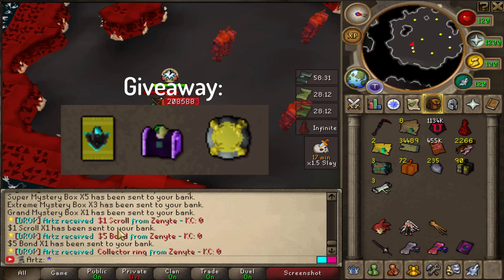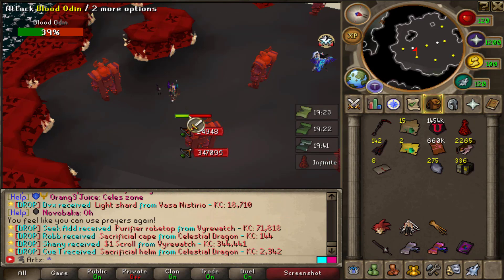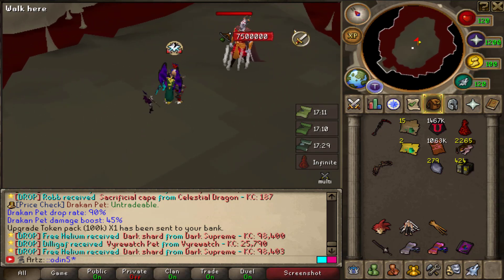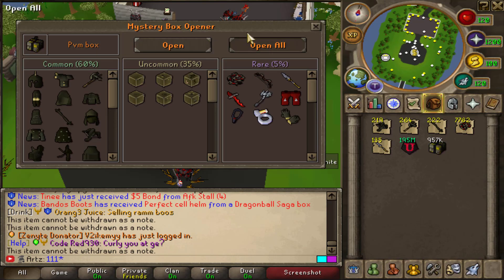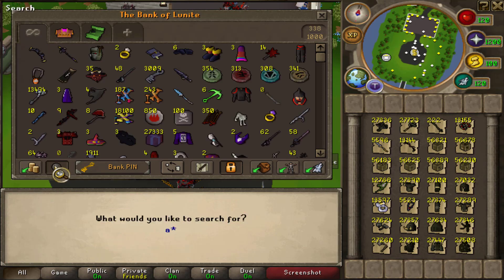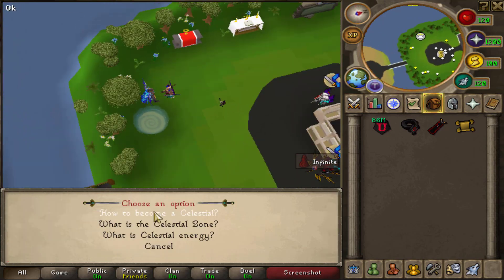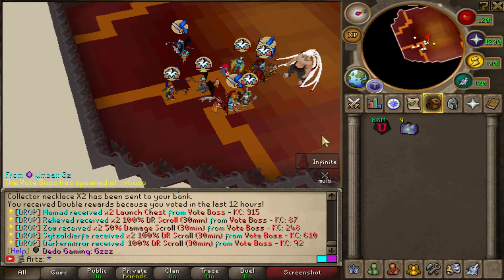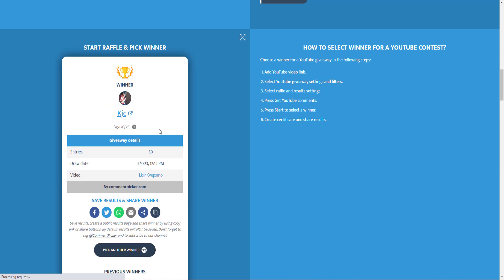We become a CLESTIAL?! - Ironman Ep #36 Lunite RSPS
Type ::Refer And Use Code "Artz" For Free Mystery Boxes, bones + MORE!

2. Like this video
3. Comment your Forums IGN
4. Make sure to have an account in-game!